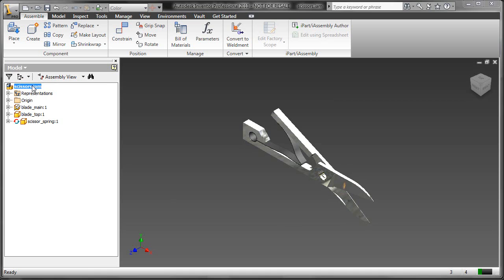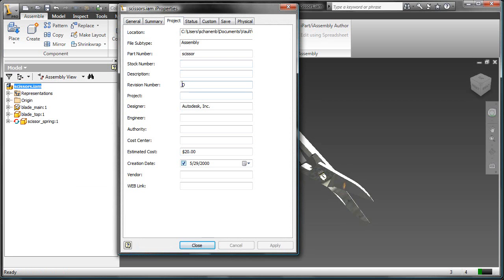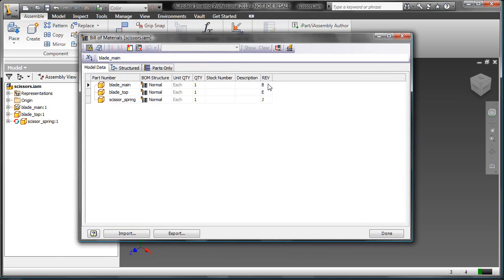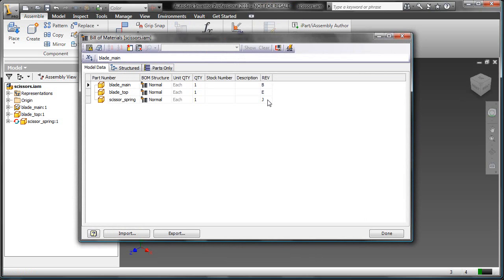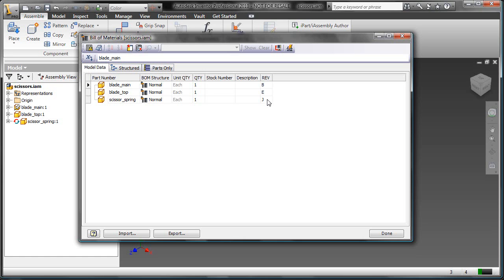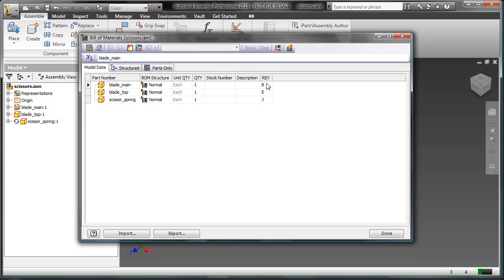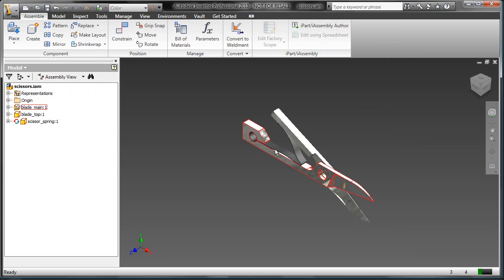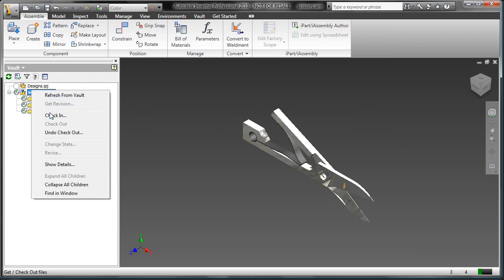Mapping Revisions with Autodesk Vault Workgroup Part 8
In this 9-part video tutorial, well examine the steps to map Revisions in Autodesk Vault to revision properties in CAD files such as Autodesk Inventor.